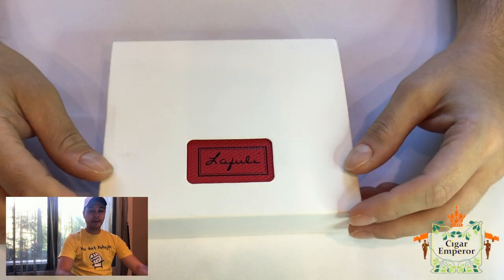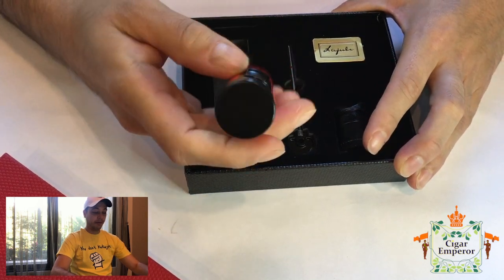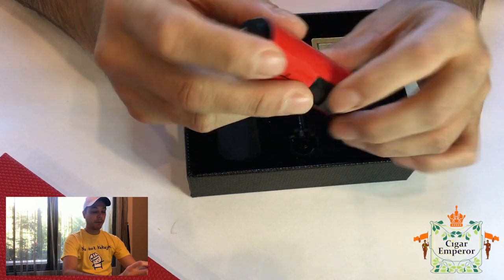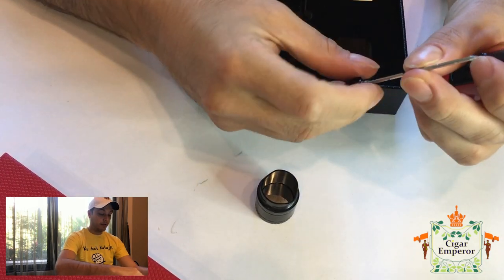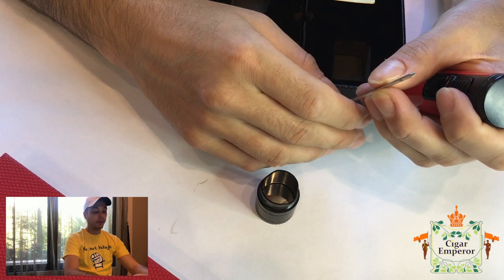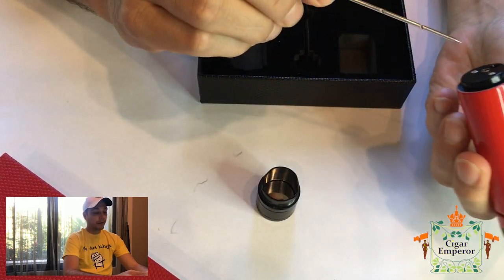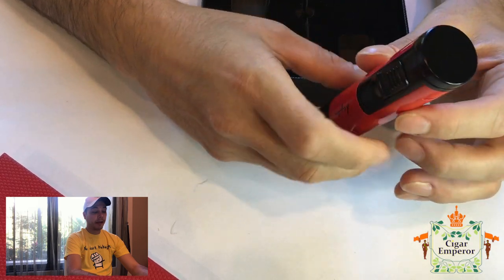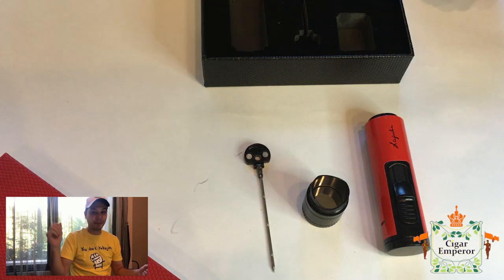Multi Tool Cigar Lighter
This funky little lighter looks like a light saber and has an in built punch as well as a cigar poker to make holes in your cigar when the draw is tight or even to (God forbid), use as a stick to smoke the end of your cigar (who does such nonsense).